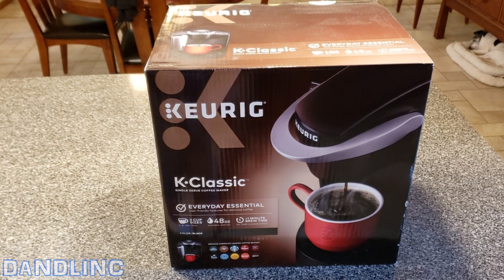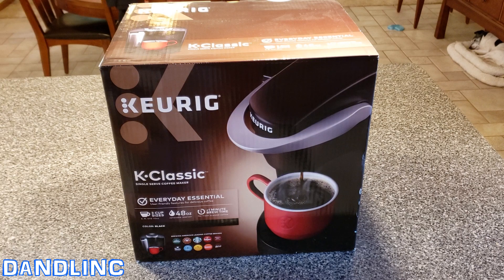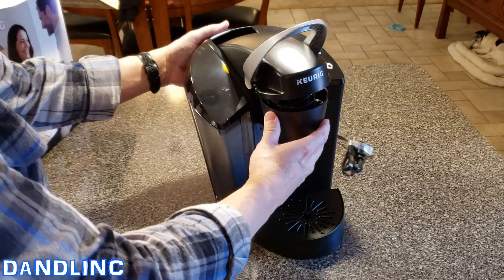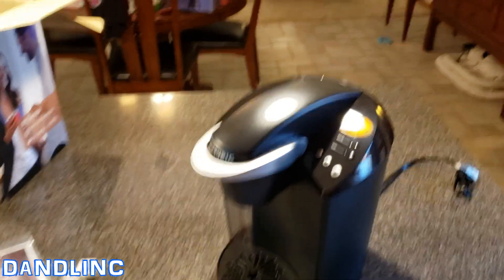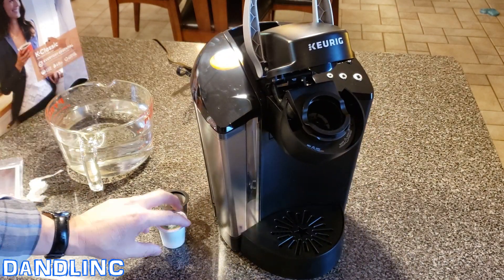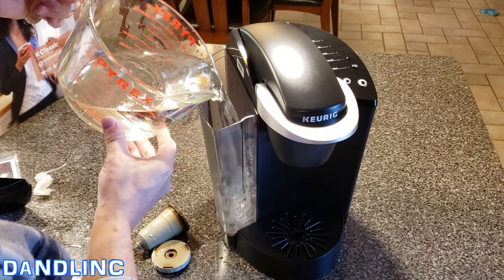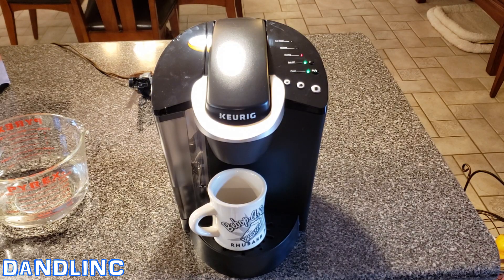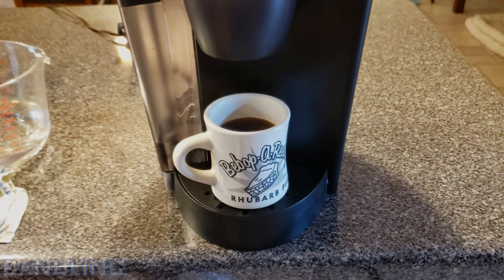The Keurig K-Classic (K50) Unboxing & Trial Nov 2019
A detailed look at the Classic Keurig single cup coffee maker.  This is the K-50.